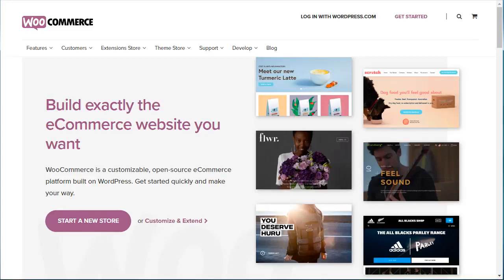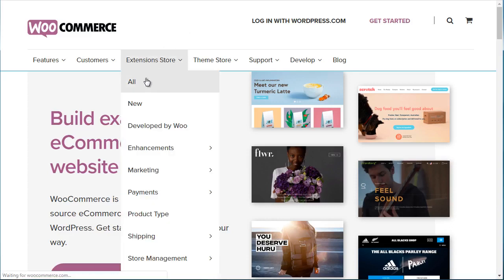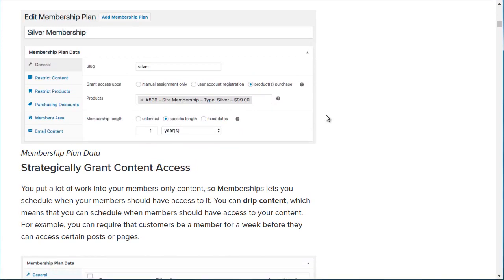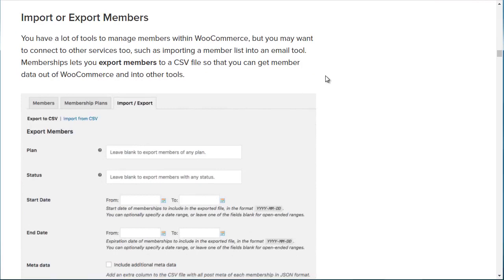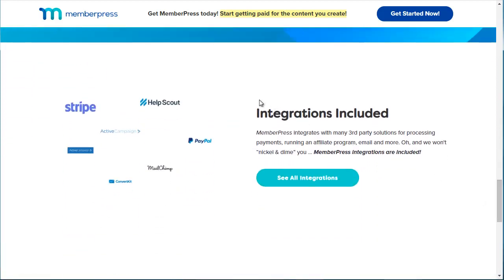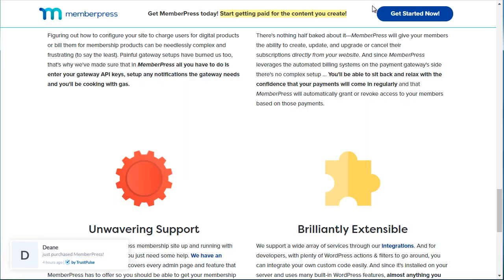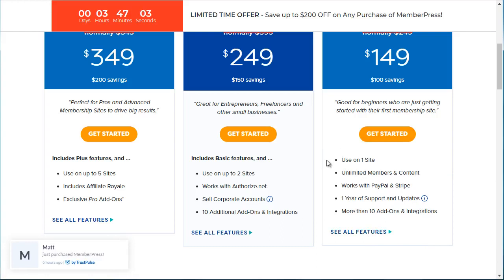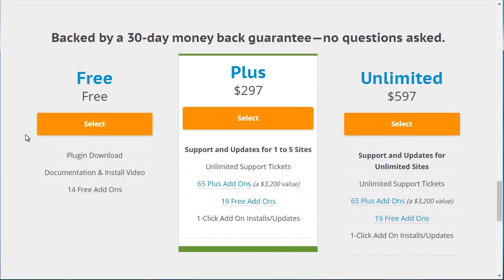Part-3, Earn from every sale with WooCommerce Membership Secrets, How how to earn money online,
About Course: WooCommerce Membership Secrets revealed – 100% Free Video course. Earn millions from home.